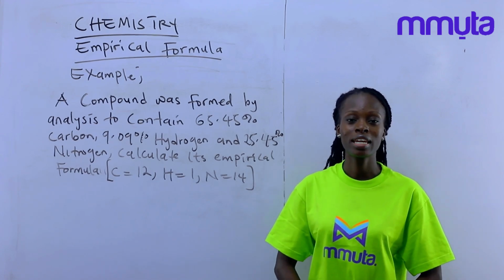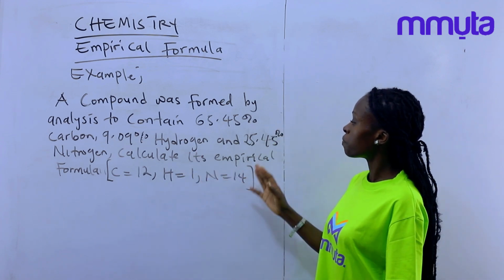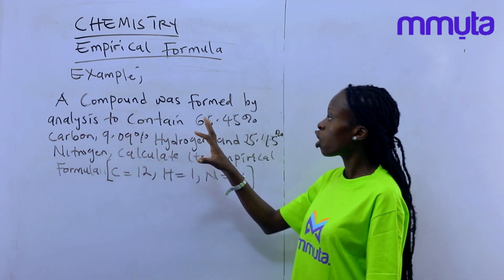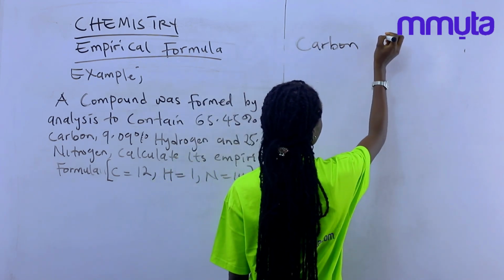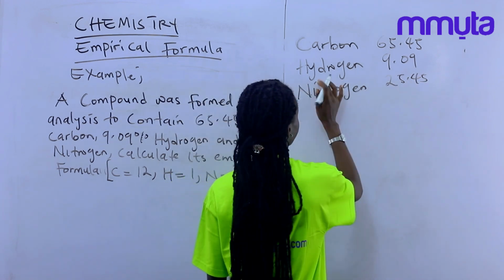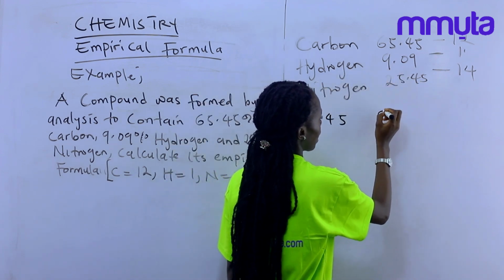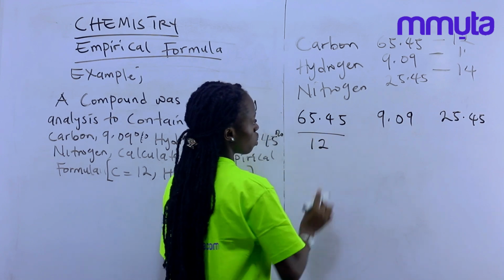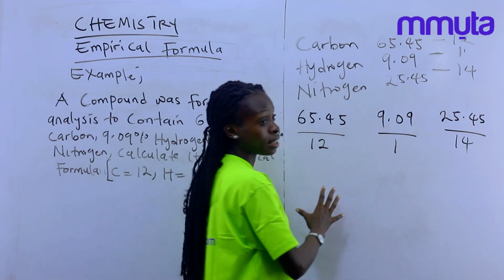Empirical Formula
Empirical Formula  Lesson 2